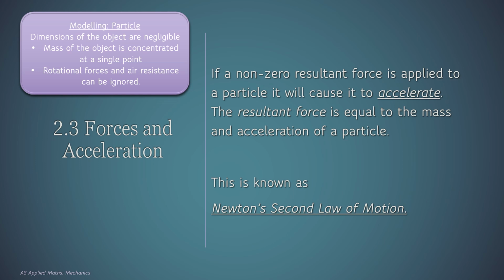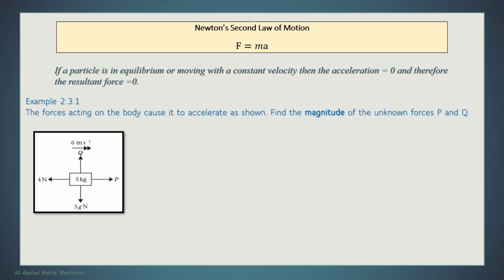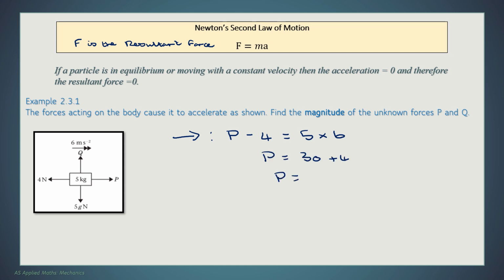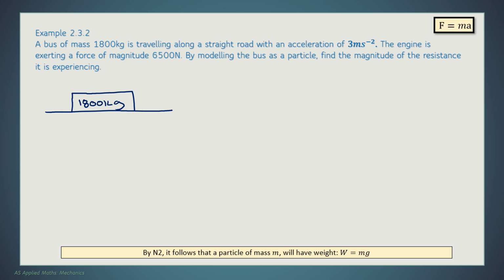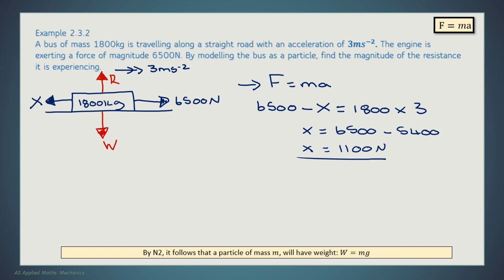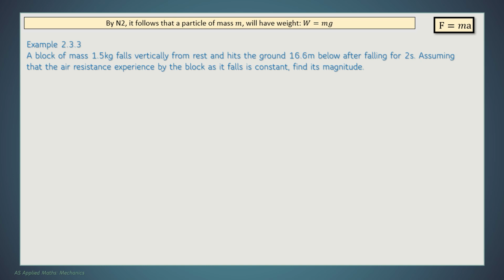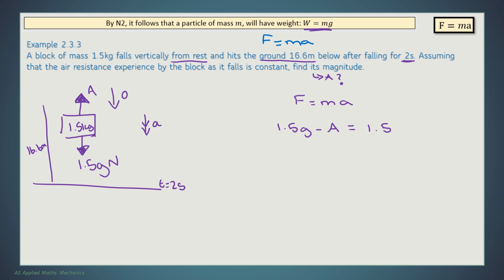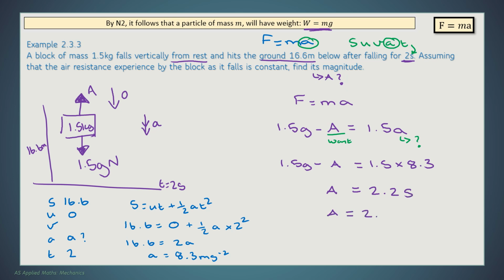AS Maths (Mechanics) 2.3 Forces and Acceleration